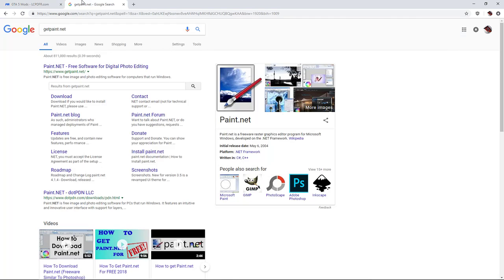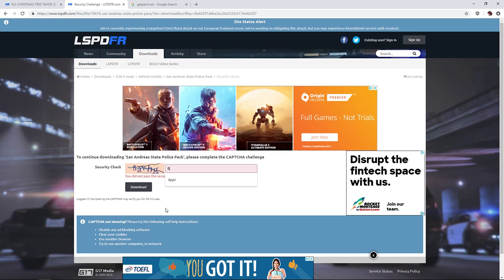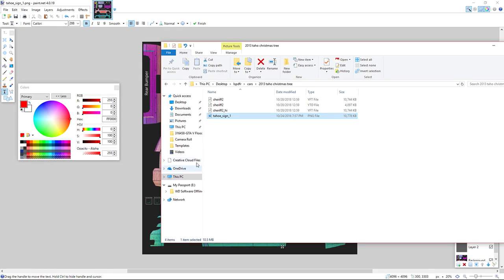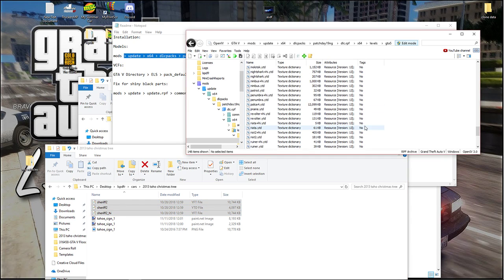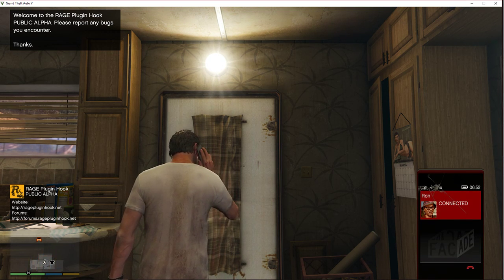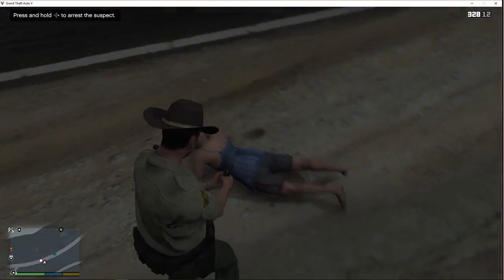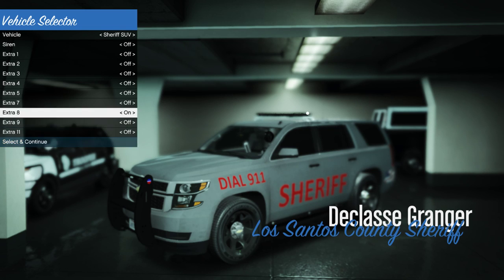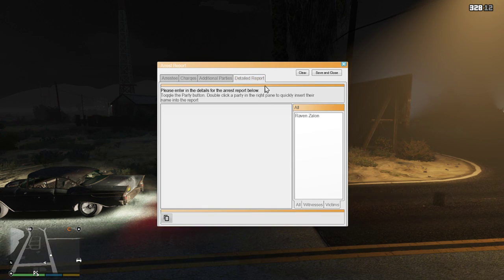How to skin cars GTA5/ patrolling with our new vehicle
In this video we will be skinning police cars for our lspdfr series. come hangout and talk or learn to skin cars. We will also be setting our next goal. lets see what how this goes make sure you checkout all my brothers: